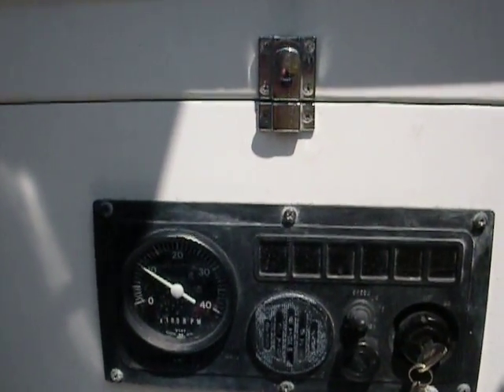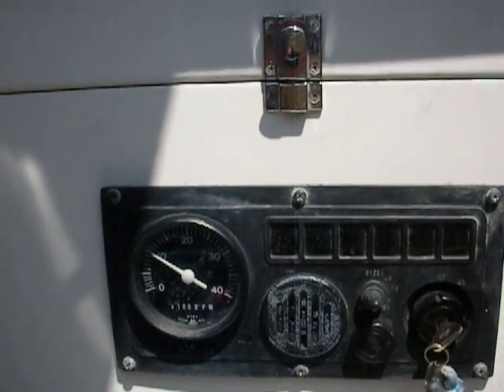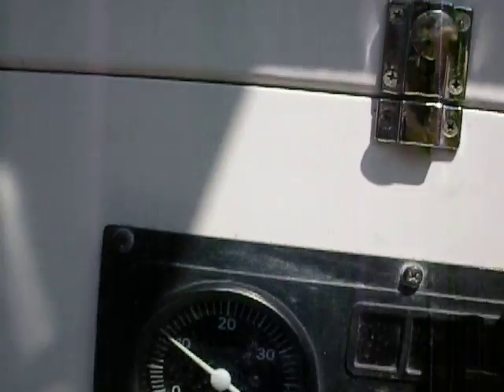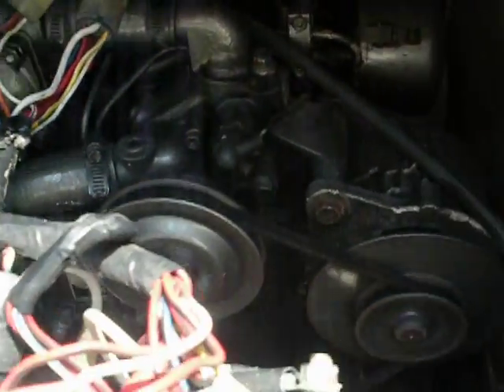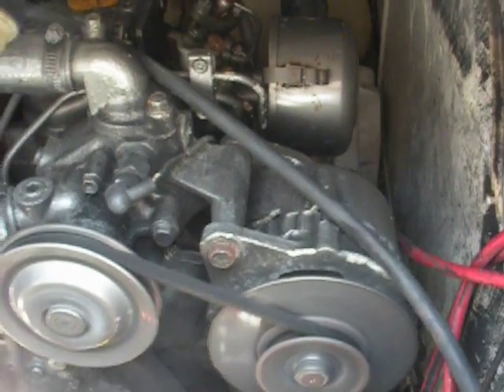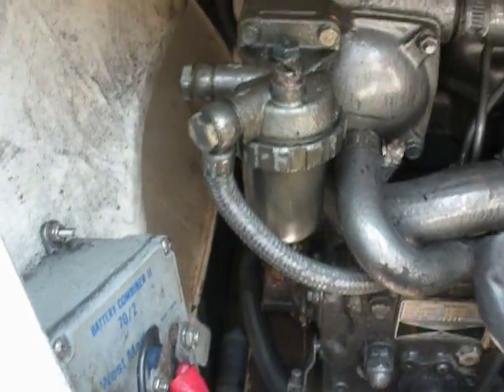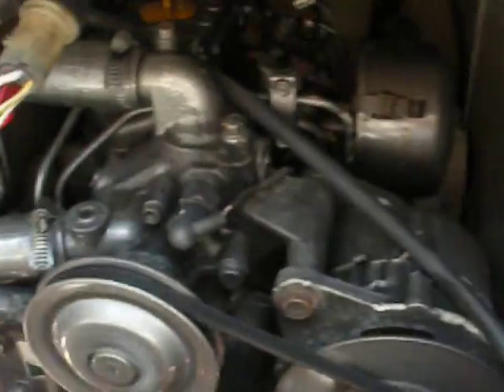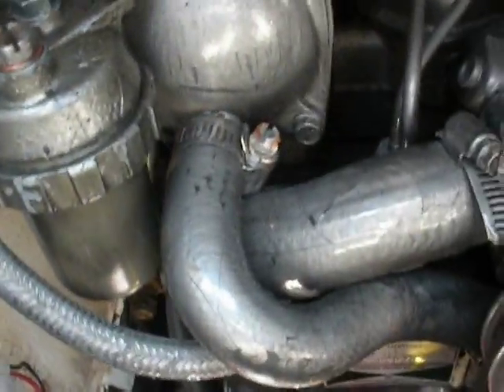Yanmar 2gm20fc melges 30 "WaveBye" #1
Melges 30 wave bye has a 2gm20 for sale with saildrive and max prop